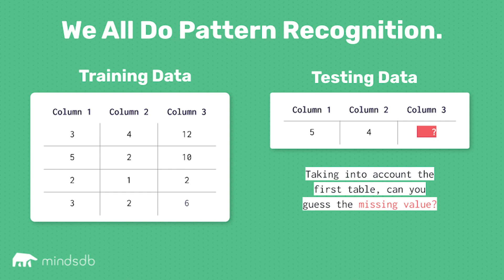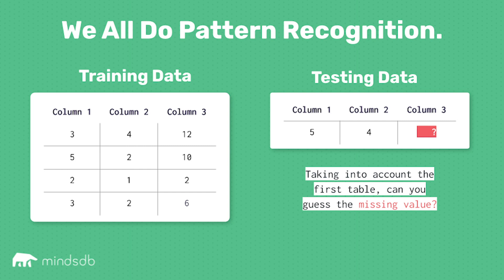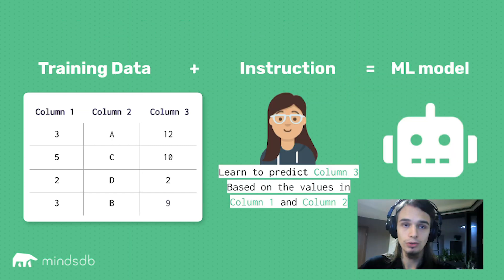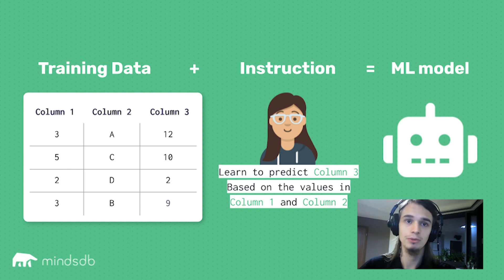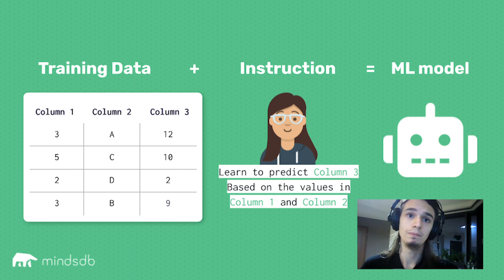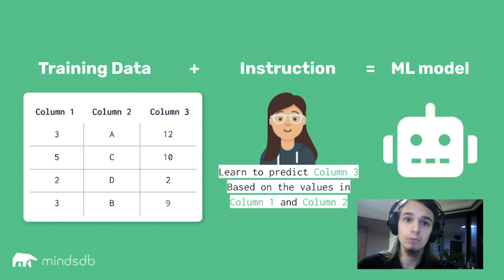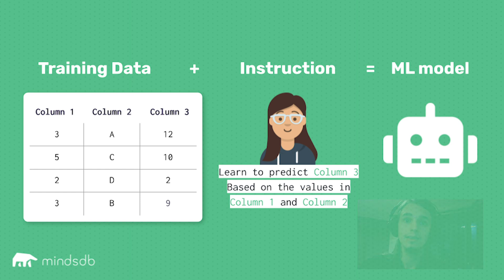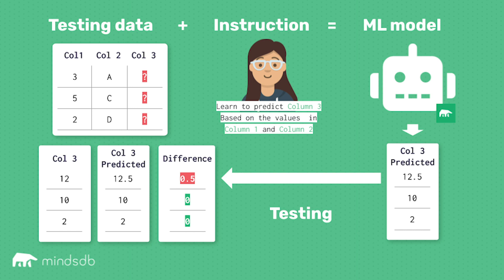What's the Difference between Training and Testing Data in Machine Learning?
MindsDB engineer, George Hosu, explains the difference between testing and training data sets.

MindsDB is an open-source, Explainable AutoML framework for developers.